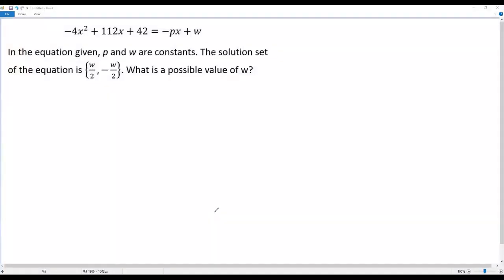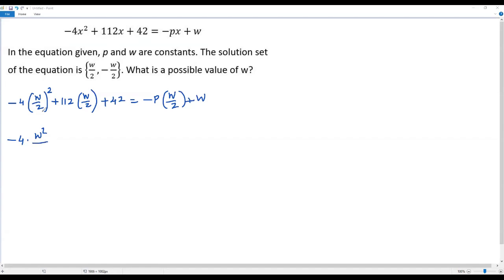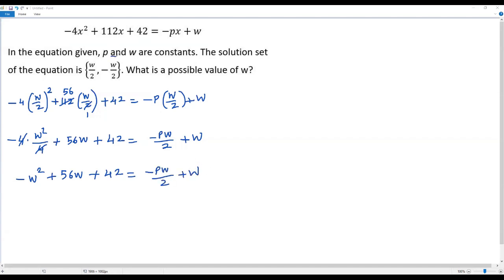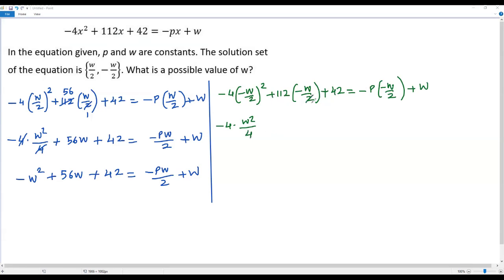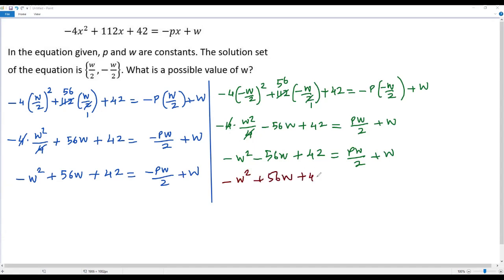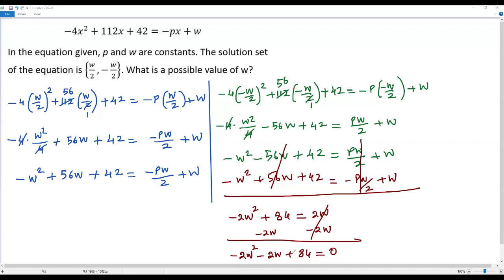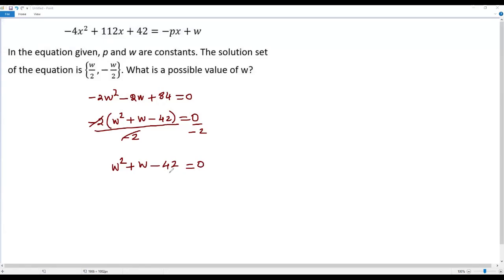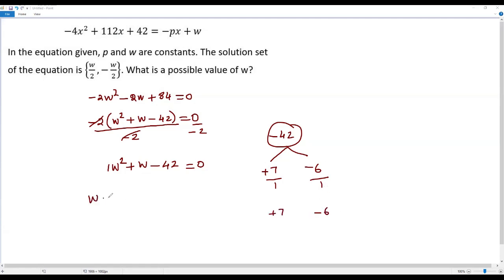SAT Math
-4x^2 + 112x + 42 = -px + w

In the equation given, p and w are constants. The solution set of the equation is {w/2, -w/2}. What is a possible value of w?